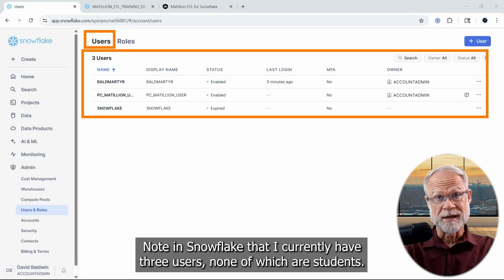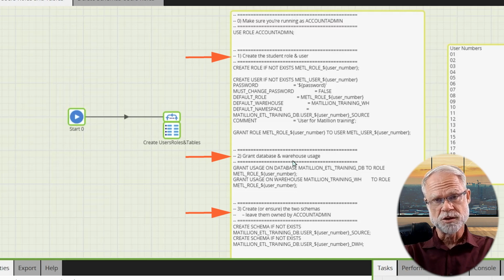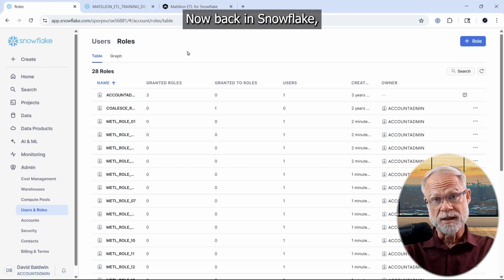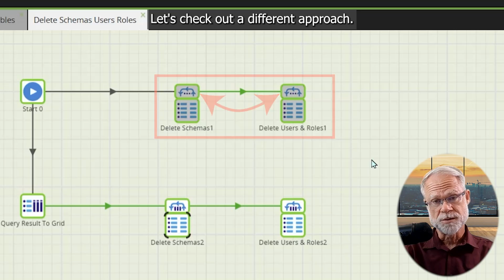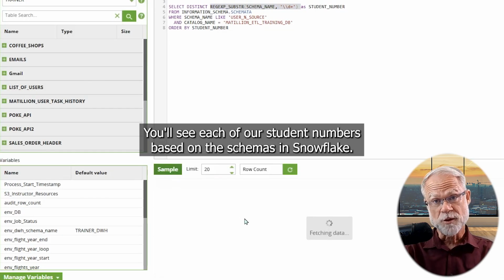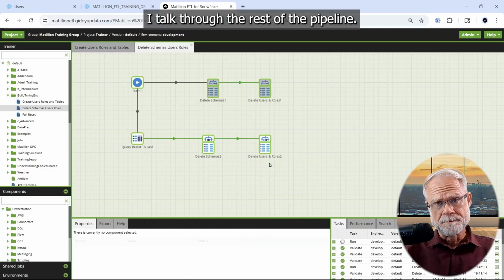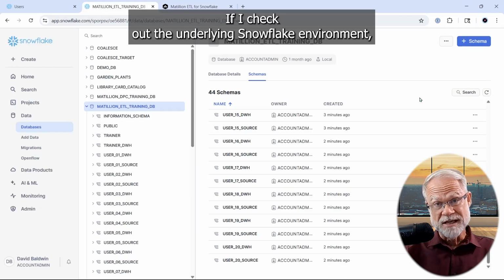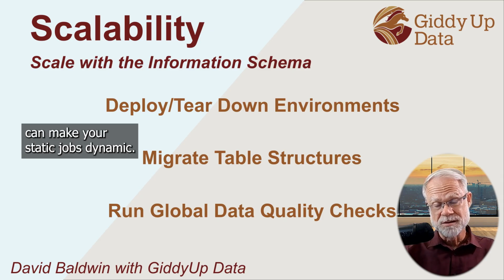Matillion ETL - Using Snowflake's Information Schema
**🔧 Make Your ETL Jobs Infinitely Scalable with INFORMATION_SCHEMA**

Learn how to transform static ETL processes into dynamic, scalable workflows using Snowflake's INFORMATION_SCHEMA! In this tutorial, I demonstrate how to automatically create and tear down student environments using Matillion, but the techniques apply to any enterprise scenario.

✅ How to use INFORMATION_SCHEMA for dynamic discovery
✅ Creating scalable student environments with Matillion
✅ Grid variables and Query Result to Grid components
✅ Building flexible ETL workflows that adapt to your environment

Perfect for data engineers who want to eliminate manual processes and create truly dynamic data pipelines.

**🎯 Timestamps:**
0:00 - Introduction to scalable ETL
2:15 - Setting up student environments
4:30 - Using INFORMATION_SCHEMA for teardown
6:45 - Grid variables explained
8:20 - Real-world applications